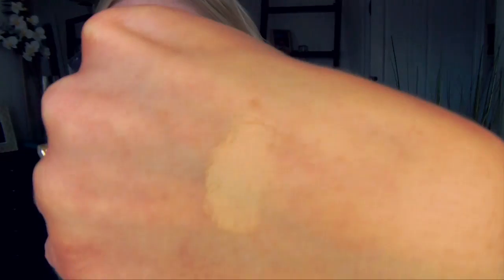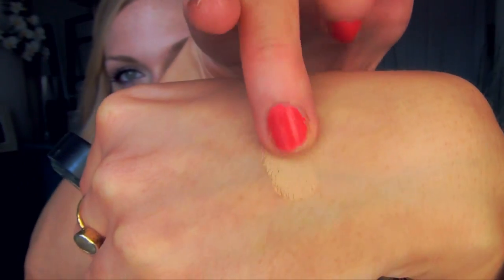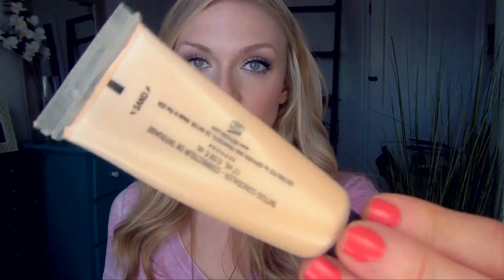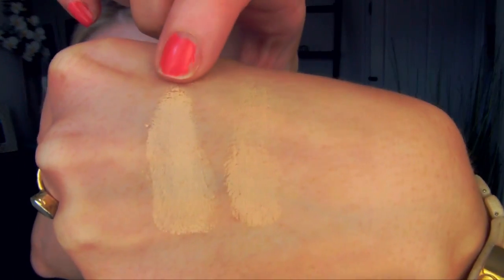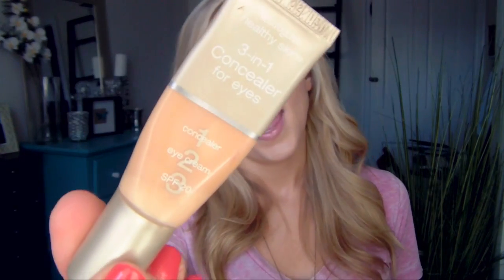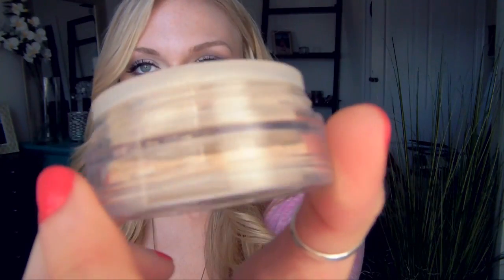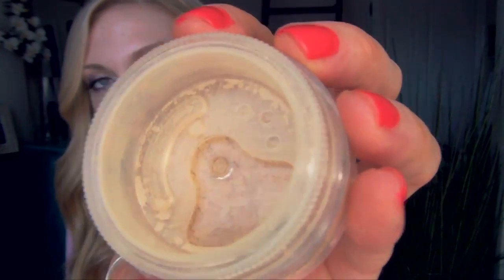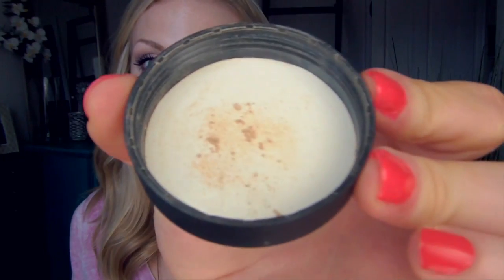Favorite Concealers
Products Mentioned:
MAC Studio Finish Concealer in NC20
Kat Von D Tattoo Concealer in Sand
MAC Select Moisturecover
Garnier Anti-Dark Circle Eye Roller (tinted)
Neutrogena 3-in-1 Concealer for Eyes in fair
Bare Minerals Well Rested Eye Brightener

Brushes shown: E35, E25, F70, E40

Makeup:
Revlon Colorstay Brow Enhancer
Garnier Skin Renew BB Cream
Benefit Hello Flawless Custom Powder cover-up
Sleek Oh So Special eyeshadow Palette
Maybelline Master Precise eyeliner
Tarte Lights, Camera, Lashes Mascara
Cargo Medium Matte Bronzer
MAC Mineralize Blush in Gentle
MAC Cultured lipglass

Nails: Essie Peach Daiquiri

whistle necklace and graphic tee: Forever21
"horn" watch: Michael Kors
rhinestone bracelet: Ann Taylor Loft